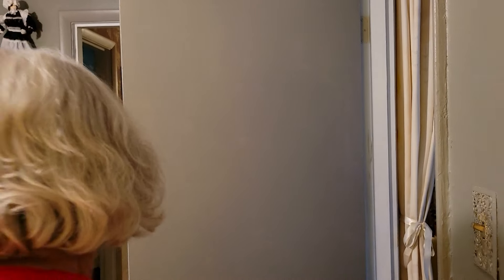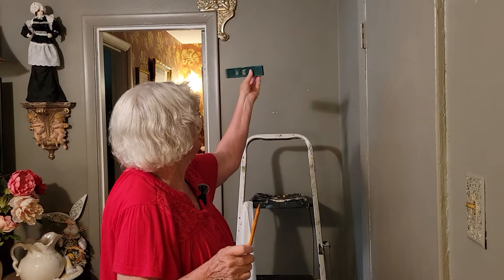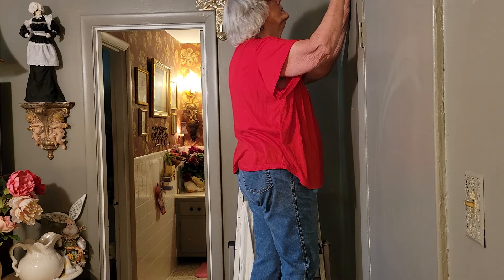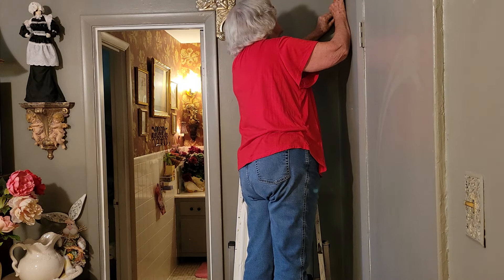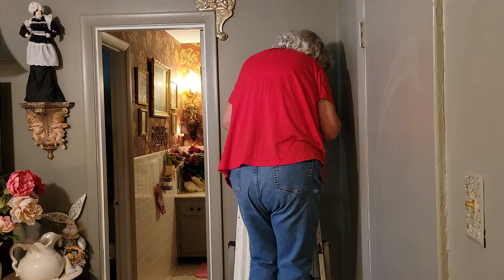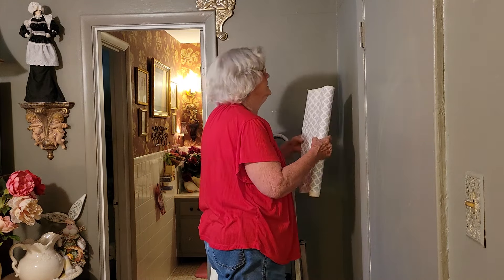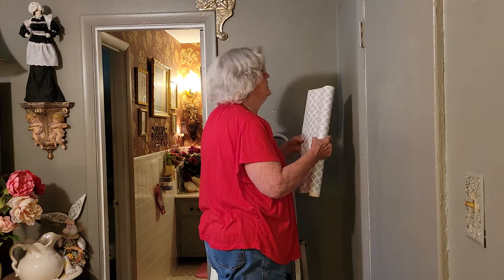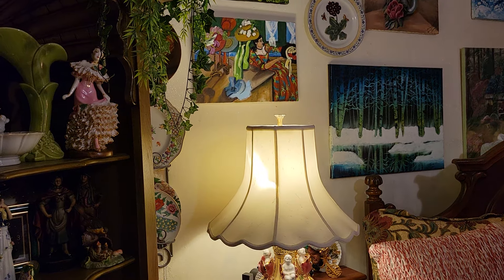More Storage Part 1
Setting up back of door space to store gowns and house shoes.